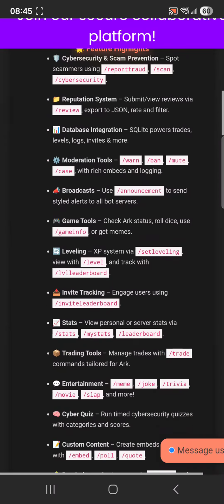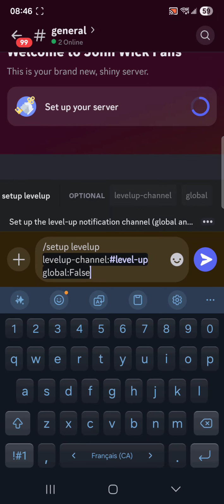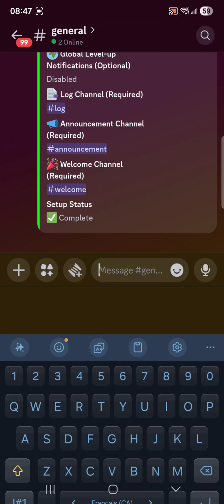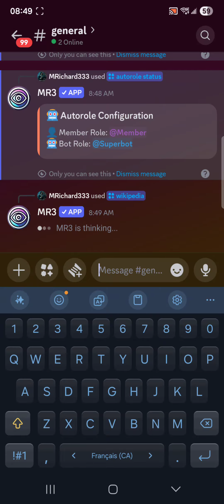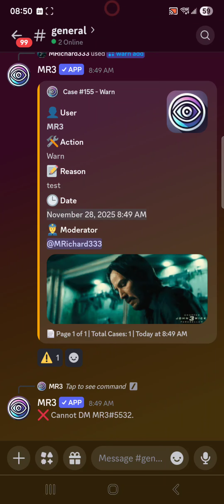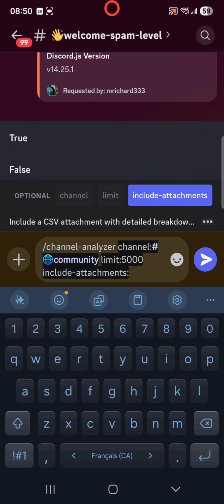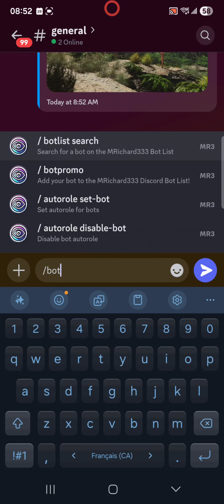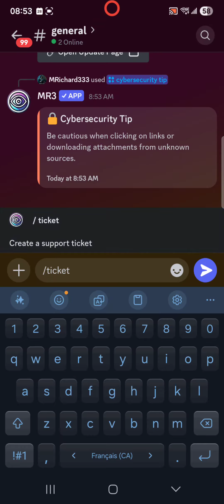How to Use the MR3 Discord Bot (Full 2025 Guide) — Setup, Commands, Tips & Complete Tutorial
Learn how to use the *MR3 Discord Bot* in this complete 2025 step-by-step guide.
In this 20-minute tutorial, we walk through every important command — from the full setup system to moderation utilities, tickets, announcements, autoroles, level-up messages, and more.

If you're a server owner or moderator, this video will help you fully configure MR3 and unlock all its features.

– How to invite and install the MR3 Bot
– How the setup system works for all major features
– How to set up *logging* using `/setup log`
– How to configure *announcement broadcasts* with `/setup announcement`
– How to enable *automatic roles* with `/setup autorole`
– How to activate *level-up messages* using `/setup levelup`
– How to use the *Wikipedia command* for fast search results
– How to configure the full *ticket system* with `/tickets-setup`
– How members can open tickets using `/tickets`
– General utility tips and quality-of-life commands
– Best practices for smooth server management with MR3

*🛠 Setup Commands Covered*

– `/setup log`
– `/setup announcement`
– `/setup autorole`
– `/setup levelup`

These commands let you fully customize how MR3 behaves in your server, from logs to automatic features.

*🎟 Ticket System Overview*

– How to configure the ticket panel with `/tickets-setup`
– Opening and managing tickets with `/tickets`
– Tips for customizing your support flow

*🔍 Wikipedia Search Command*

– How to get article summaries instantly
– Example usage of `/wikipedia`
– Best use cases for servers

*🌐 Official Links*

*💬 Need Help?*

You can also reach out on the MR3 Hub community.

If this video helped you:
✔ Share with your server community

Your support helps the MR3 bot grow and keeps development active!

I am the Founder and CEO of MRichard333.com We offers Cybersecurity, Fraud Reporting service's and Free articles to spread the world about the most commons online Frauds and Vulnerability, we provide tips and educations to prevent further victims from fallings for online scams.
The best way to avoid being scams, is to learn about it!

A business model that we can be proud of!

My Course's and Donation are our only sources of profits, we reinvest about 75% of it on Advertising which sensibilise many people's and some hopefully, the most concern will buy our courses, making the company grow which allow us to make more advertising and help spreading the world about the Cyber Security and online risk!

Thank you for all your Amazing Supports!

At MRichard333 We believe that everyone should have the right to have a
Peaceful online experience without any inconvenience or stress.
We Strive to offer you the best experience and satisfaction!